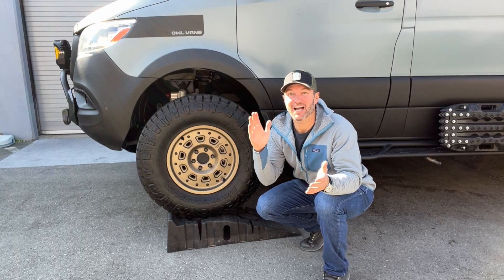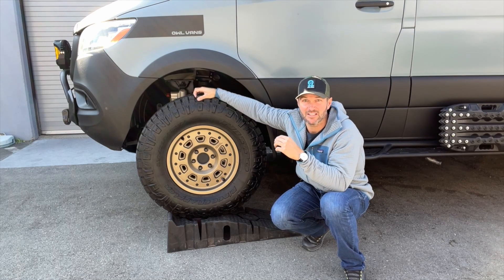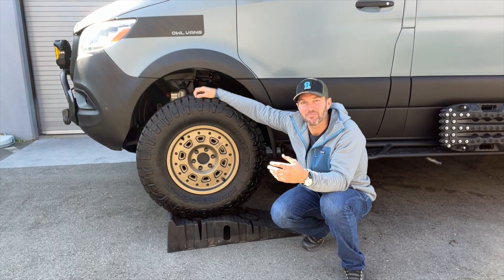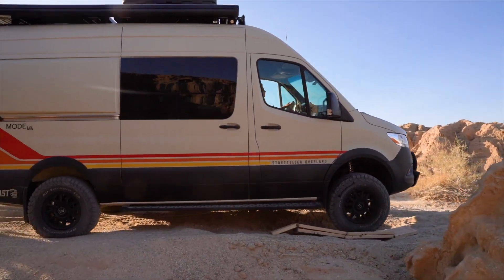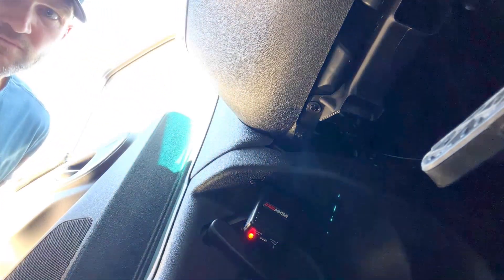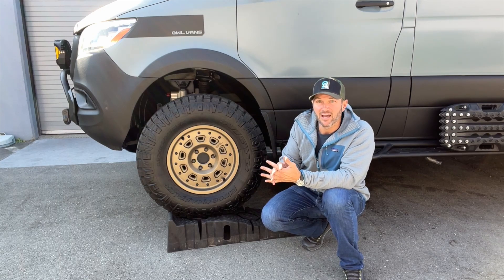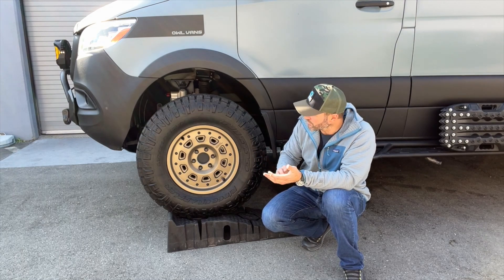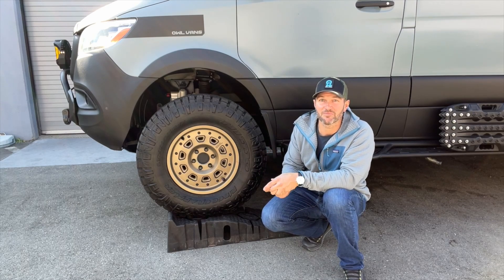Oversized Tire On a Sprinter (33"+)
Finally! Owl and Renntech have solved the oversized tire issue on a Sprinter Van.

It is well known that you cannot put tires larger than a 33" on a new VS30 Sprinter van. The issue is that the wheel speed sensor is showing too low an RPM (because that tire circumference is bigger) while the van's GPS speed is showing actual. This mismatch causes the onboard ECU to assume something is wrong and turn off Adaptive Cruise Control and Emergency Brake Assist.

Now with the Tire ROM for Owl Vans, you can update your computer and all your safety systems should work as intended.